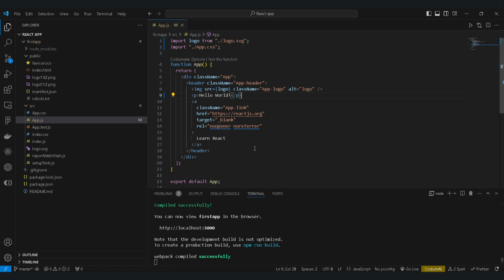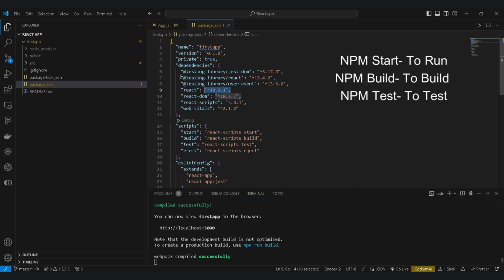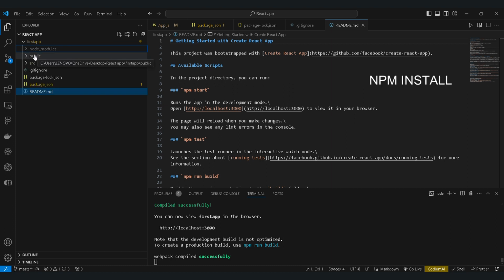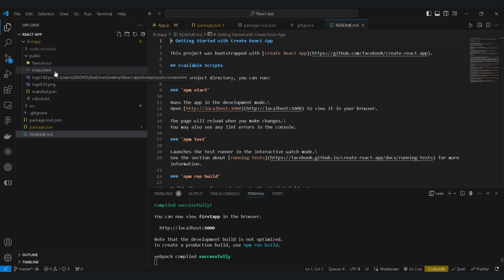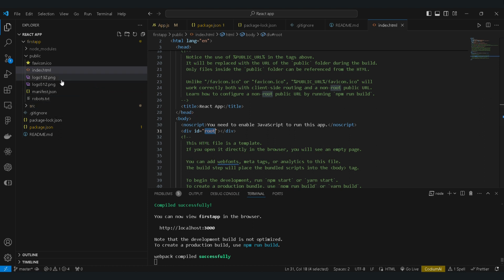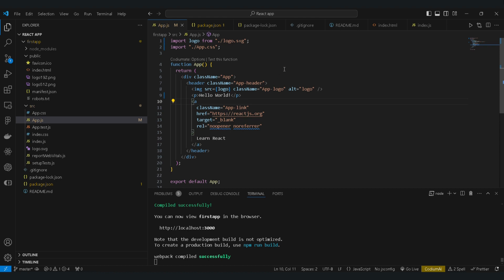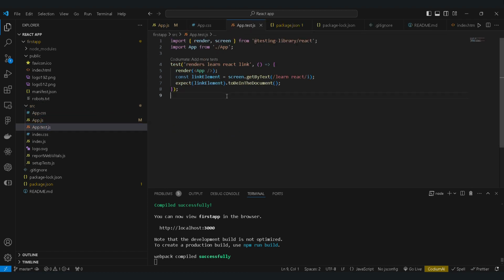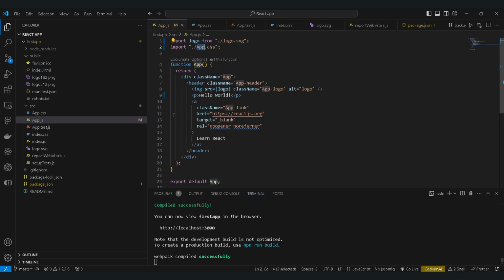React JS Tutorial For Beginners (Folder Structure, Flow)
In this Series we will be learning the latest version of React which is React 18.3.1 This Series will be Free for all, and if you are beginner then don't worry ill provide you the knowledge from beginning to the advance. Their are a lot of other React Tutorials on Youtube which are outdated and use the older version of react but this series will cover latest version. I'll cover all the IMP points of React.